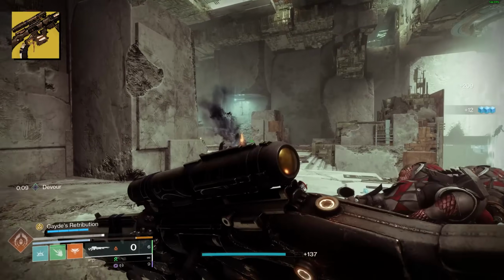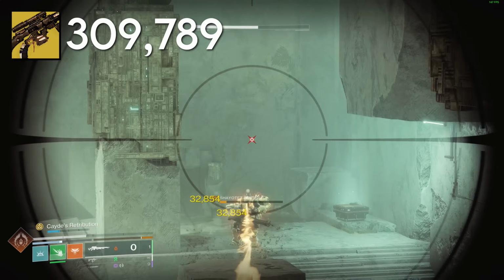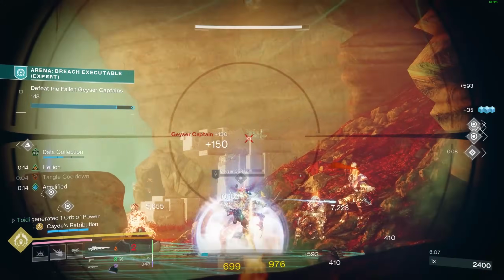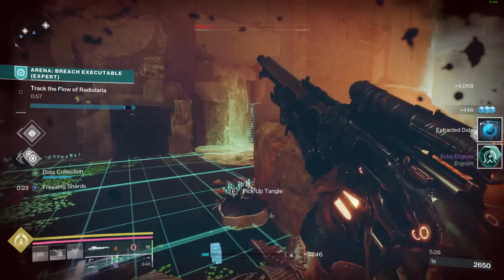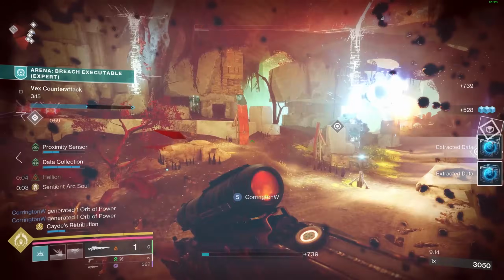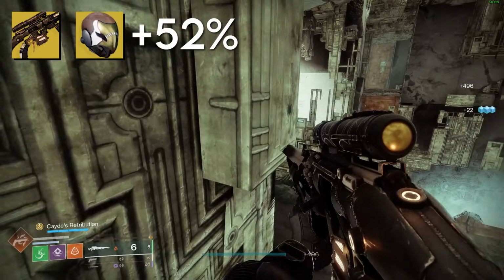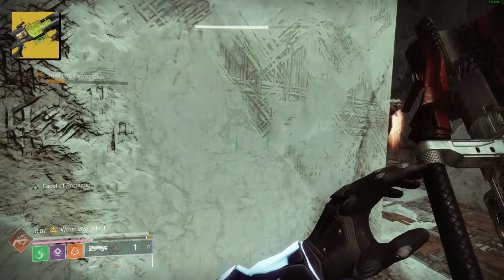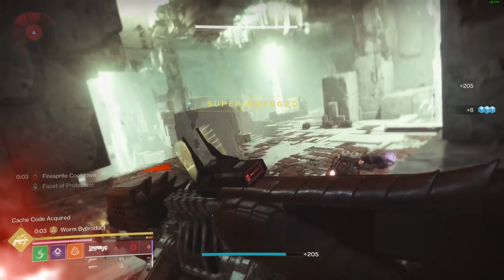Still Hunt Isn't JUST For Hunters!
Still Hunt is a dominant force in our current sandbox. This special weapon is the crux of almost every hunter DPS strategy, and it's likely going to see a nerf. But today we're looking at why Still Hunt is so good and how even without the unique celestial synergy, it is still meta.

Check out @LlamaD2

I know every content creator says this, but I really mean it. Having you watch the things I make has been incredible! Also if you read this far, you're my favourite viewer. :)
Timestamps:
0:00 Intro
0:50 Still Hunt Breakdown
3:35 Still Hunt w/o Celestial
5:33 Celestial Still Hunt Breakdown
8:23 Why It's Better Than You Think
9:23 4 man 1 phase Witness

Destiny 2: Join millions of players, create your Guardian, and start collecting unique weapons and armor to customize your look and playstyle. Embark on challenging co-op missions and a variety of competitive PvP modes. Experience Destiny 2’s evolving story with friends or explore the stars as a fireteam of one. Enjoy World first Raid Races, Grandmaster Nightfalls, Dungeons and all things The Final Shape